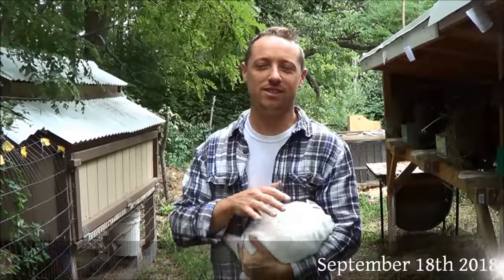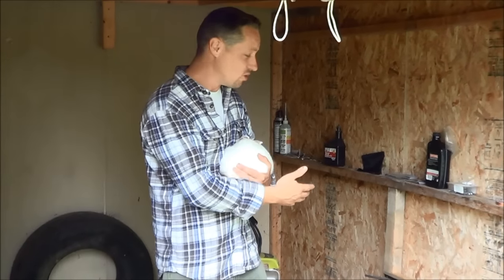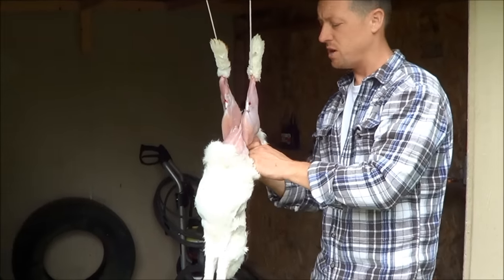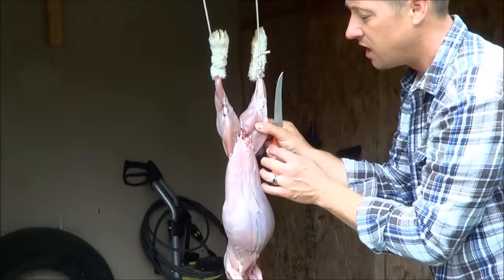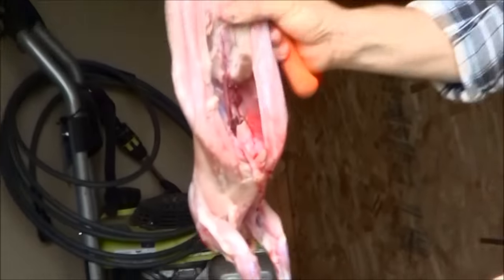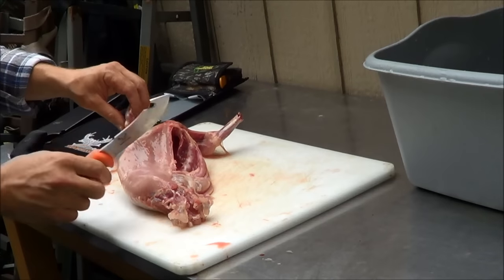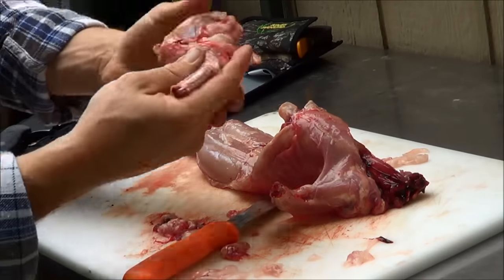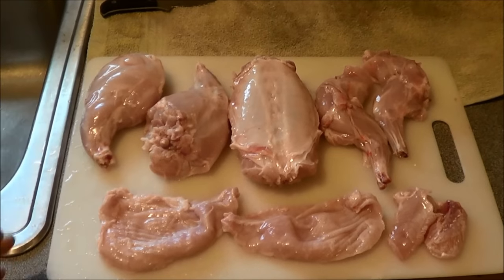How We Harvest and Process Our Rabbits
ABOUT THIS VIDEO:
This is our longest video yet. We have time stamps if you'd like to skip the dispatch and get right to skinning 3:18 quartering 11:33 or packaging  16:03
I tried to be as detailed as possible and my son Brandon helped out zooming in and out for good close ups.
Death throes & Shaking after dispatching:

*Please be aware that rabbits will thrash after the neck is broken- death throes.
Once the neck breaks, terminating all signals from the brain to the heart, lungs, and rest of the body. The shaking is the last remaining electrical nerves left firing after the dispatch.  This may last for 20-30 seconds. The rabbit’s eyes may even be open but it's instantly dead. There's no electrical signals to tell the rabbit to shut its eyes.
THE RABBITRY CENTER'S
HAVRVESTING TOOL KIT
LIFETIME WARRANTY!
THE RABBITRY CENTER ONLINE COURSE
TERRIFIC PRODUCTS IN THE RABBITRY CENTER STOREFRONT!
THE RABBITRY CENTER LOGO HOODIE
START STREAMING PRIME TONIGHT
( CLICK THE LINK & GET 30 DAYS FREE )
(2-day Amazon shipping included)

THE RABBITRY CENTER TEE SHIRTS ARE HERE!

Thank you for helping our channel grow.
If you really enjoy the channel and
want to show some love by
THE RABBITRY CENTER,
We can't thank you enough.
We very much appreciate
your generosity.
The link below was created for you!